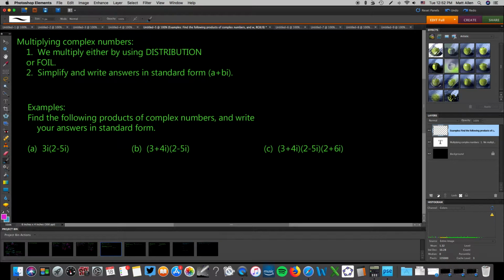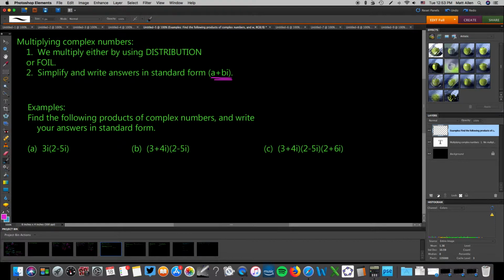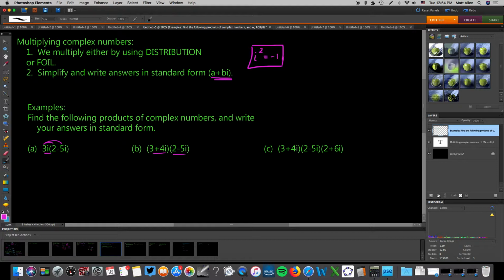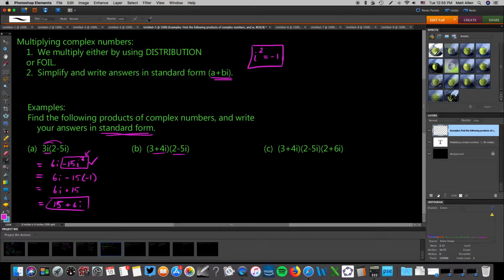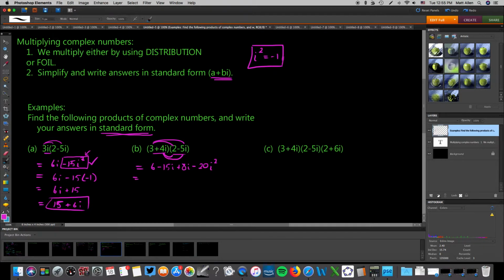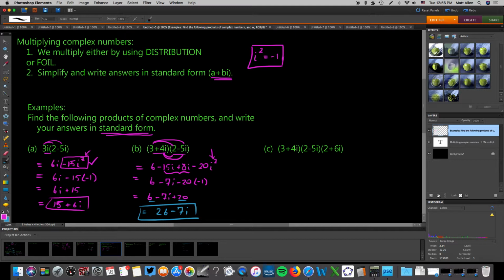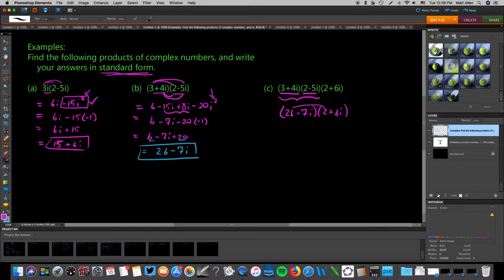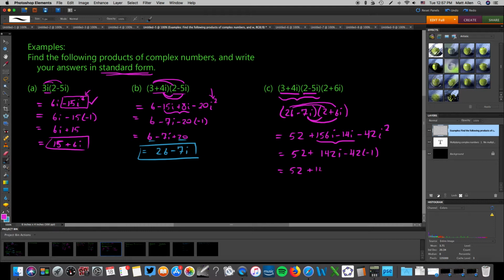HPC, 2.4.4, Multiplying complex numbers